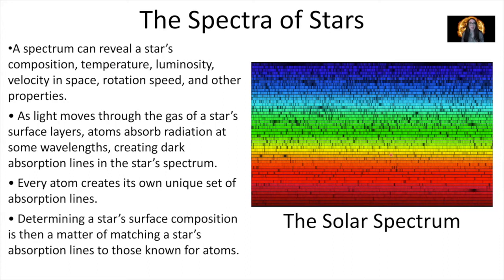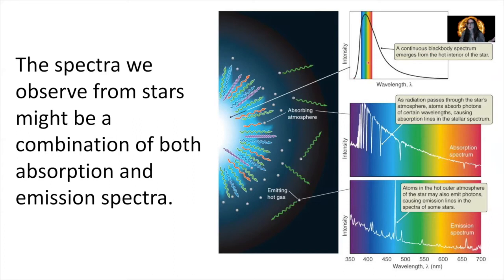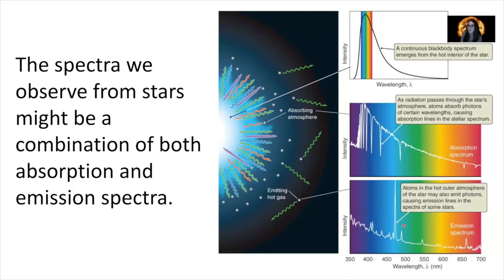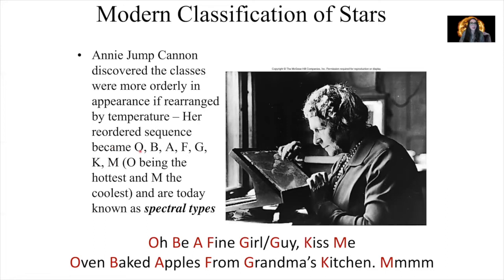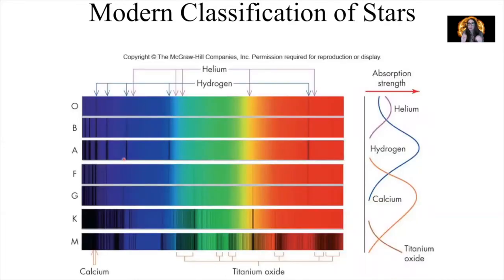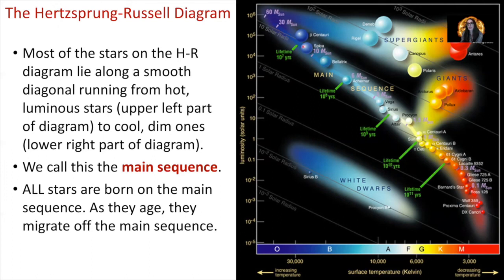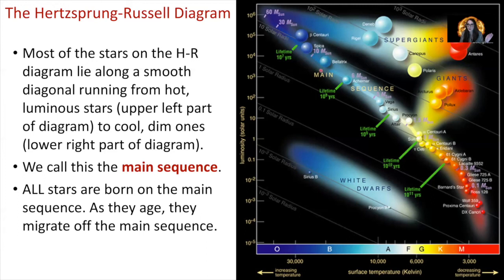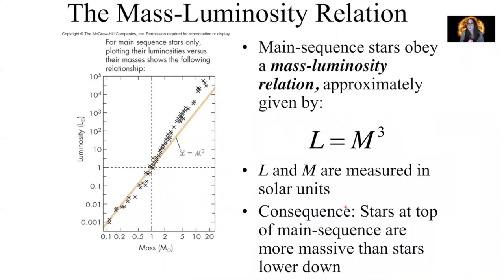Week 10 PHY 105 - Spectral Type and HR Diagram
In this mini-lecture, we discuss spectral type and the HR diagram. This video is for Dr. Maria Weber's PHY 105 - Astronomy course at Delta State University.